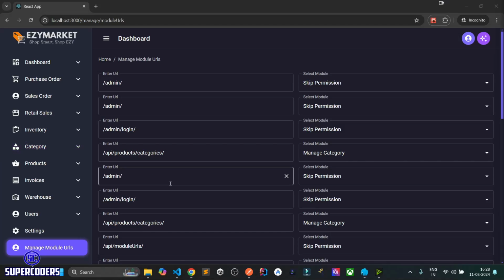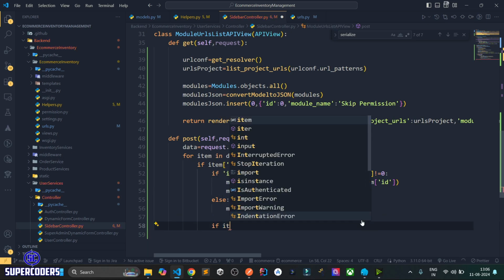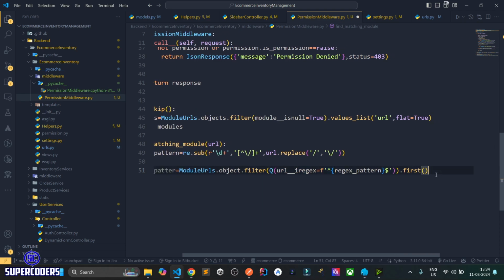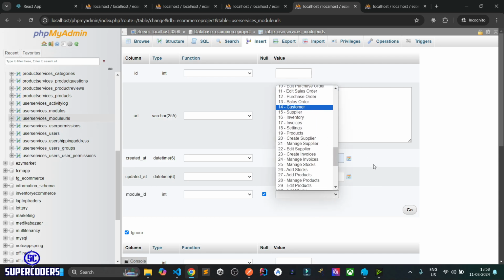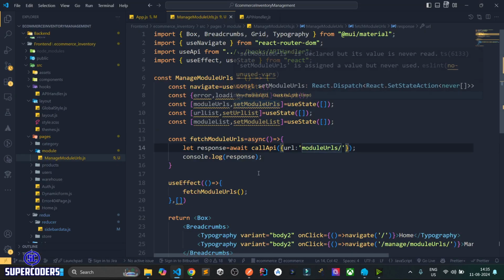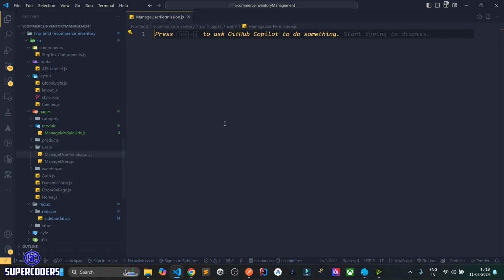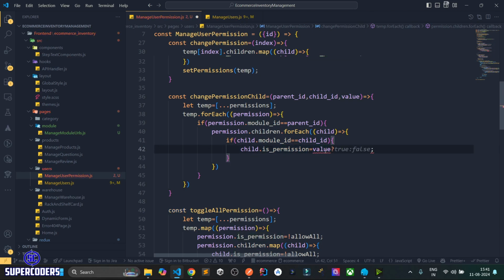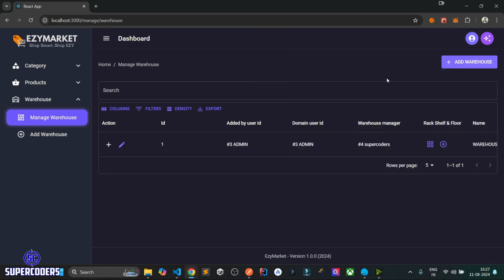Building Your Amazon Ecommerce Clone Part 24: Complete User Permissions & Module Access in Django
Welcome to part 24 of our in-depth series on building an Amazon Clone using Django and React. In this tutorial, we focus on enhancing security and user experience by implementing a robust User Permission feature.

This allows us to control access to different modules based on user roles and permissions. We also group URLs for modules and integrate these permissions with the sidebar, ensuring users only see the modules they have access to.

What You Will Learn in This Video:

1. Implementing User Permissions:
   - Learn how to set up user permissions in Django. We'll guide you through creating and managing permissions to control access to various modules in your application.

2. Grouping URLs for Module Access:
   - Discover how to group URLs for different modules based on the permissions. We'll show you how to organize and manage these URLs efficiently.

3. Dynamic Sidebar Based on User Permissions:
   - Understand how to dynamically render the sidebar in your React application based on user permissions. We'll cover how to integrate the permission system with the frontend, ensuring users only see the modules they have access to.

4. Enhancing User Security and Experience:
   - See how these permission-based features enhance both the security and user experience of your application, providing a tailored interface based on user roles.

By the End of This Video:
- You’ll know how to implement and manage user permissions in Django.
- You’ll be able to group URLs for modules based on permissions.
- You’ll understand how to create a dynamic sidebar in React that adapts based on user permissions.
- You’ll have improved the security and usability of your Ecommerce platform by controlling module access.

Key Topics Covered:
- User permission setup in Django
- Grouping module URLs for access control
- Dynamic sidebar rendering in React
- Enhancing application security and user experience
- Managing module access based on user roles

This tutorial is a crucial part of creating a secure and user-friendly Ecommerce platform, allowing you to tailor access and visibility based on user roles. By the end of this video, your application will be more secure and efficient, providing users with a personalized experience.

Continue following our series as we build out more advanced features for our Amazon Clone, ensuring it's a comprehensive, robust, and professional-grade platform.

Chapters :
00:00 Introduction
02:30 Work Flow of User Permission
03:40 Create Module Url Model for Module URL Grouping
07:08 Django Get all Urls for Current Project
10:26 Create Common Method for Convert Model to JSON
12:34 Create GET API for Module URLS
18:40 Add Skip Permission Url in Module Url
19:45 Create Post API for Save Module Urls
27:20 Create Django Custom Permission Middleware for Module Access Level
39:59 Fetch Django Model Data Using Regex Pattern for Module Url
46:30 Create Common Method in Django for Execute Raw Query
47:28 Create Raw Query for Fetch User Permissions
51:56 Create Commond Method for Execute Raw Query
53:20 Create Get User Permission API
01:00:00 Create Post API for Assign Permission to User
01:10:36 Get Sidebar Menus Based on User Permission
01:16:58 Create Module Urls Component in React Frontend
01:24:32 Fixed Sidebar Active Issue for Parent Menus
01:37:55 Create Autocomplete Text With Free Input in React
01:48:42 Create Component for Assign User Permissions in React
02:19:40 Create IsLogged in Redux Reducer
02:28:04 Create Global Toast Message for Axios